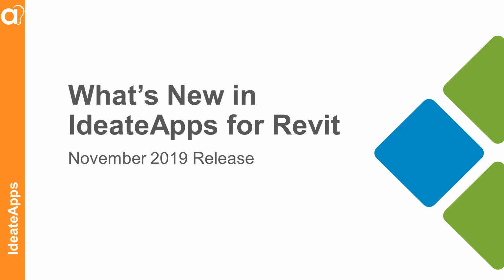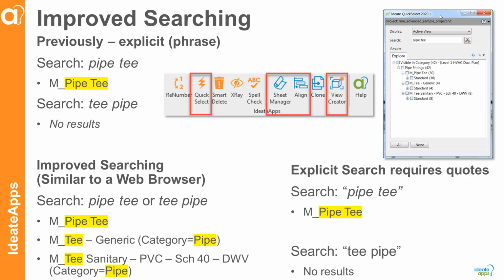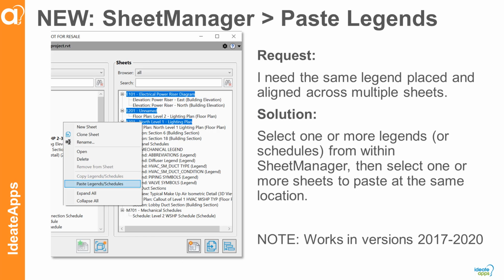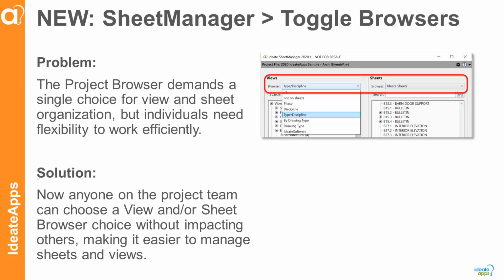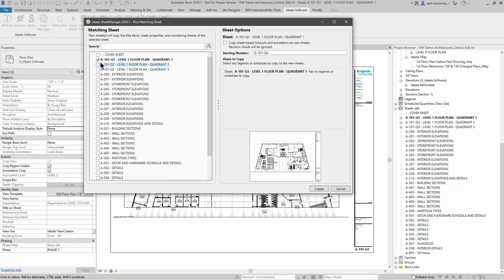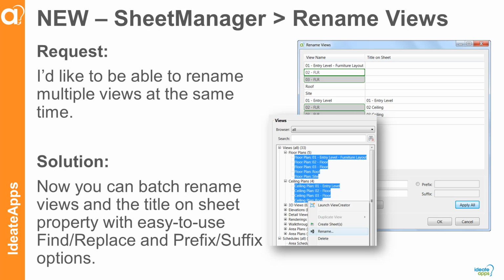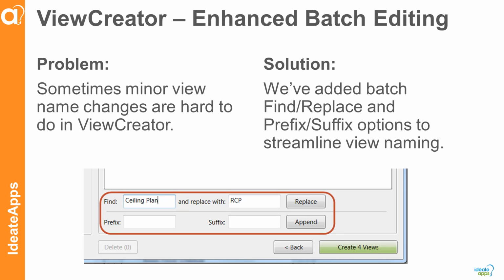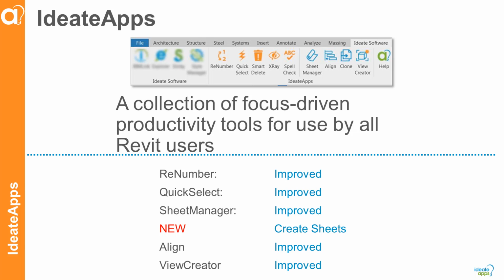What’s New in IdeateApps for Revit – November 2019 Release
Watch this six-minute video to learn about the November 2019 release of Ideate IdeateApps for Revit versions 2020, 2019, 2018, and 2017.

This brief video reviews the new features and improvements to IdeateApps which were requested by our customers and beta-testers.

Or